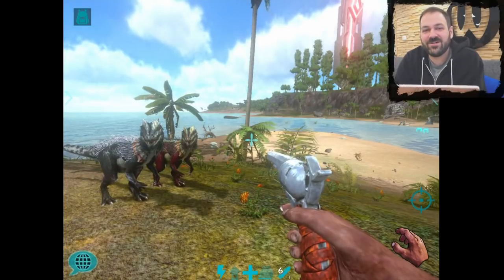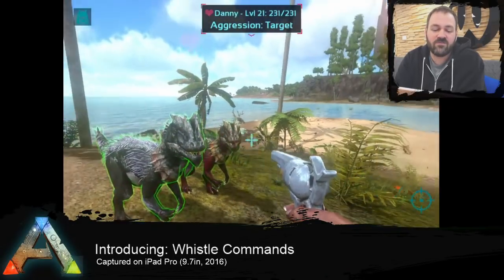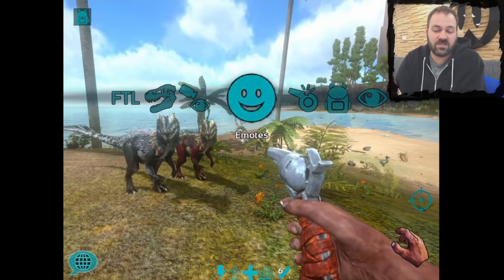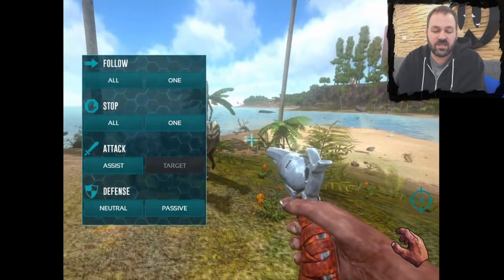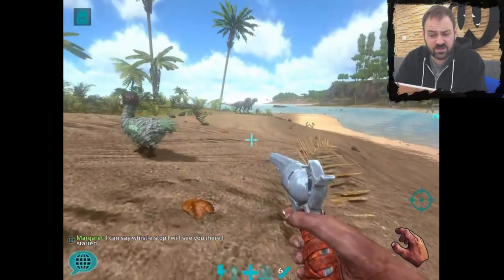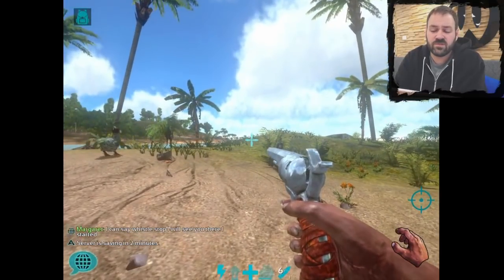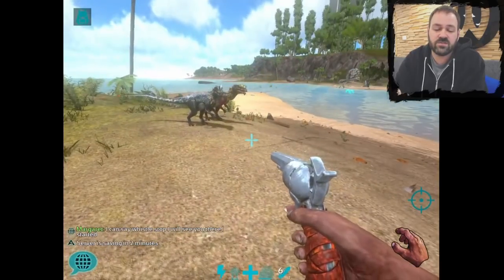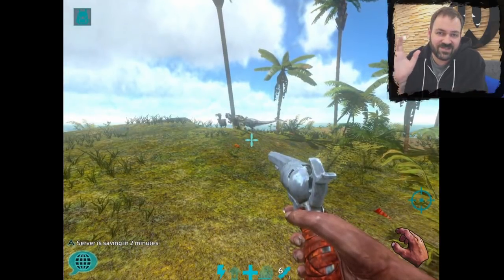Introducing: Whistle Commands (ARK: Survival Evolved Mobile)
An introduction to whistle commands and the various ways you can issue them to your tamed creatures.

Captured on iPad Pro (9.7 inch, 2016)